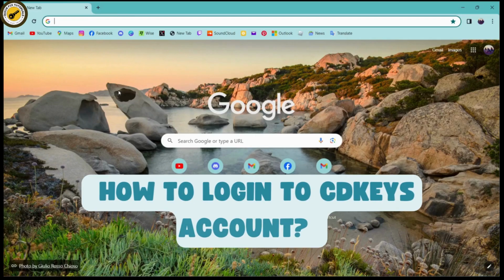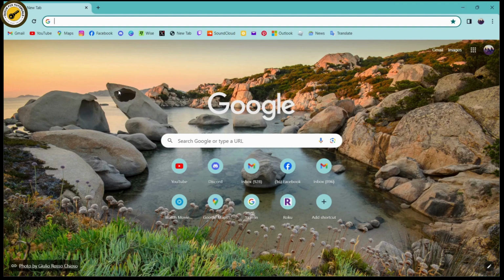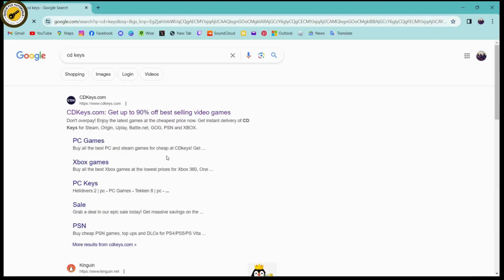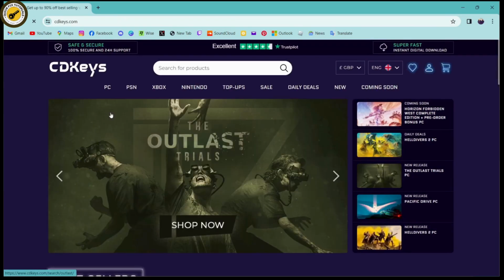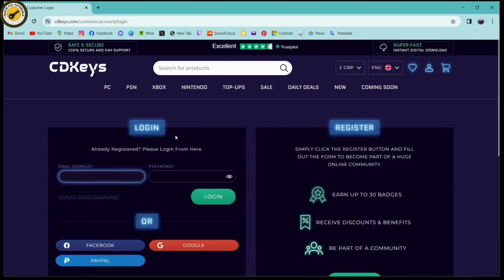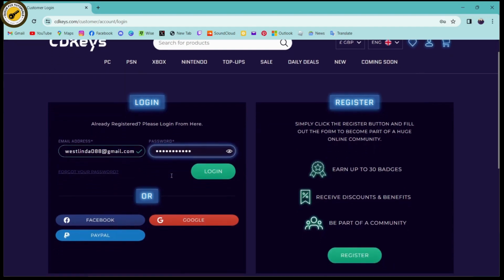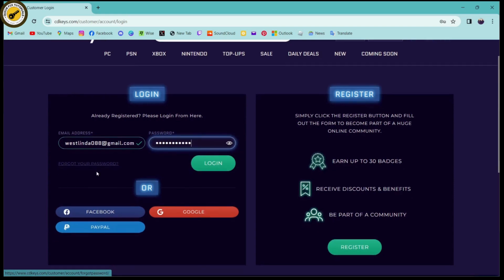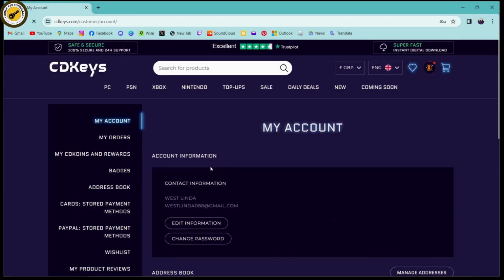How To Login To CDKeys Account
How To Login To CDKeys Account | CDKeys Login Guide

Welcome to QuickFixTutorials! In this comprehensive guide, we'll walk you through the step-by-step process of logging in to your CDKeys account. CDKeys is a popular platform for purchasing digital games and software, and mastering the login procedure ensures seamless access to your purchases and account features.

Our detailed instructions will help you navigate the CDKeys website or app with ease, ensuring you can securely log in and manage your account effortlessly. Whether you're accessing your game library or redeeming codes, knowing how to login to your CDKeys account is essential.

Don't let login issues hinder your access to your digital purchases. Join us as we guide you through the login process and empower you to make the most of your CDKeys account.